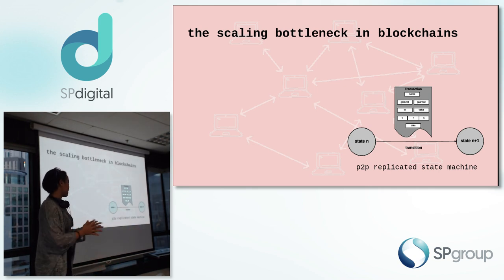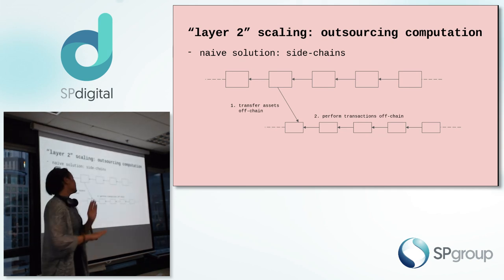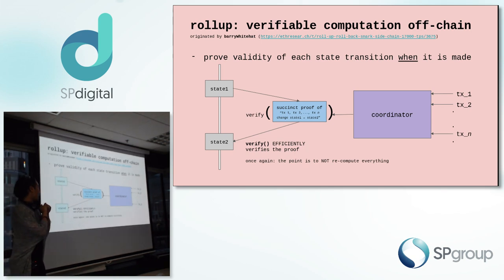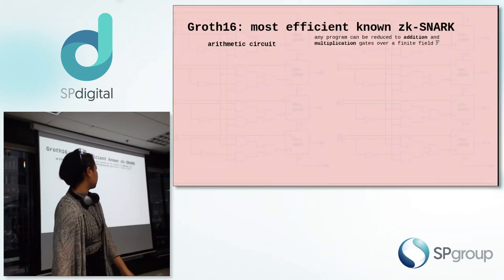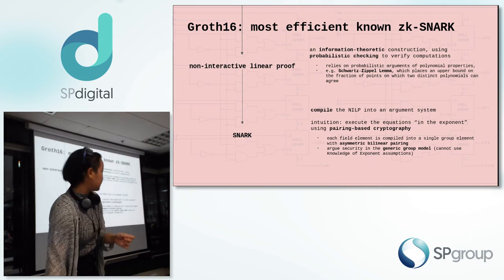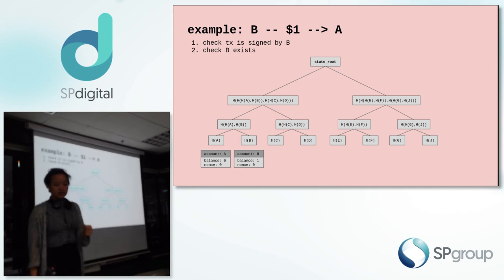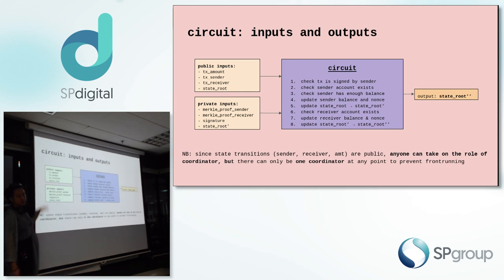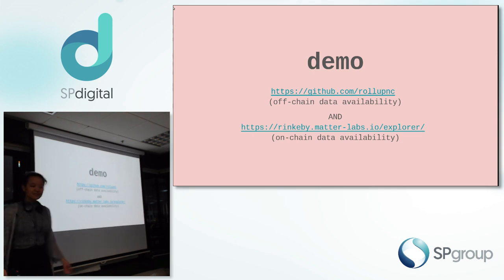Succinct proofs for scaling computation on the blockchain - Women Who Code Talks.Dev#2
Speaker:
Ying Tong - Research Scientist at Ethereum Foundation with a background in Physics
Topic: Succinct proofs for scaling computation on the blockchain

Produced by Engineers.SG
Recorded by: Purnima Kamath